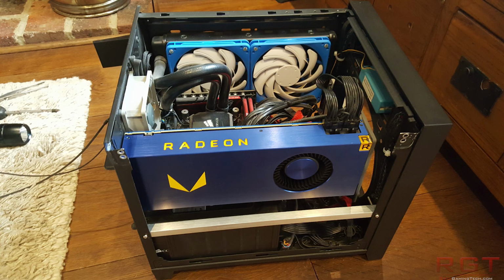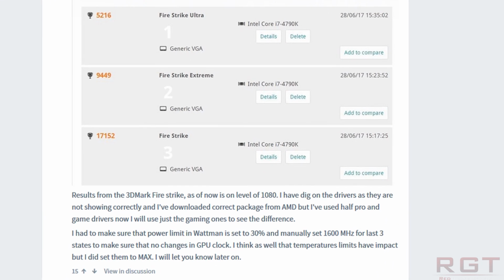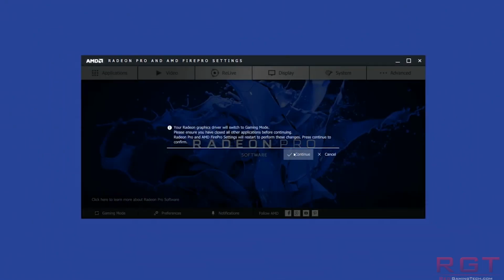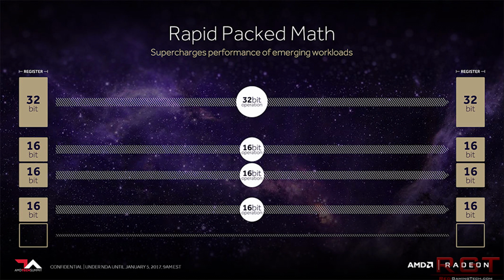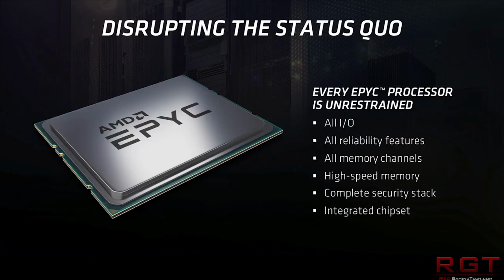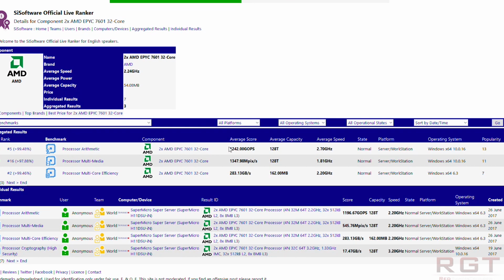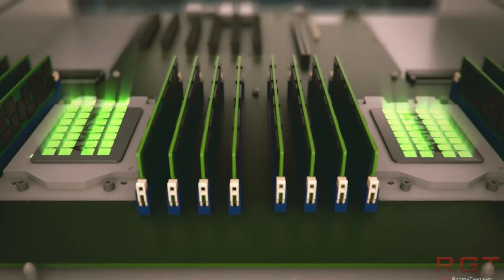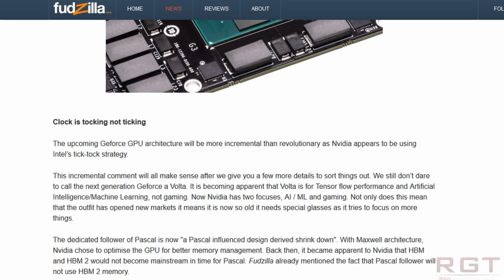Vega Frontier Edition Game Benchmarks As Fast As 1080 - But Should You Trust The Results ?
Radeon Vega Frontier Edition isn't designed for games, according to AMD you'll get a better experience with RX Vega, but it does have a game mode which you can toggle in the drivers - see this video for more

So should we take into account that the Vega Frontier Edition is only getting performance roughly on bar with an Nvidia Geforce GTX 1080 for games?

If you want to follow along with the chap who got the card find his goings